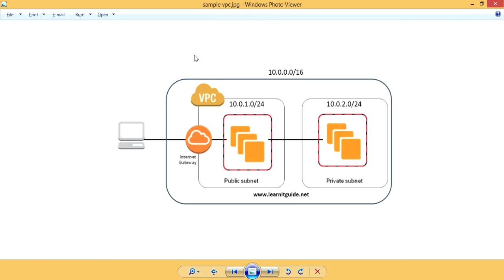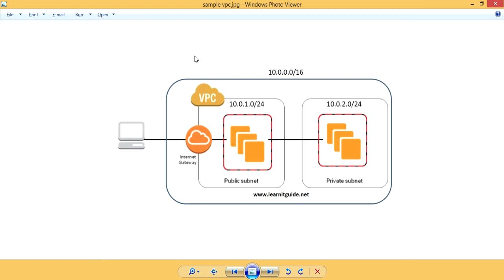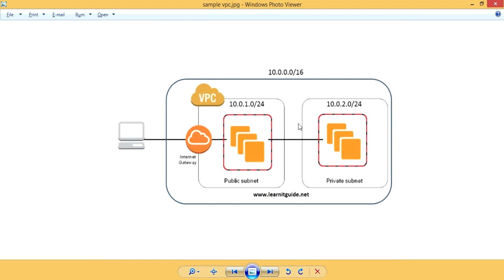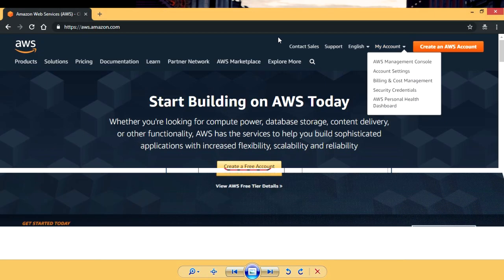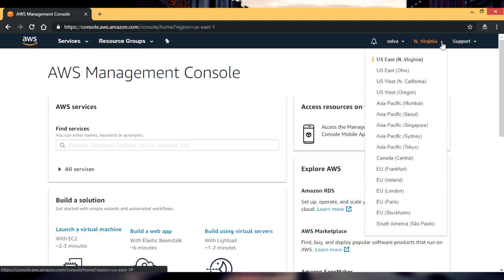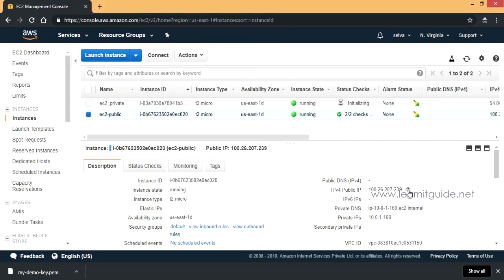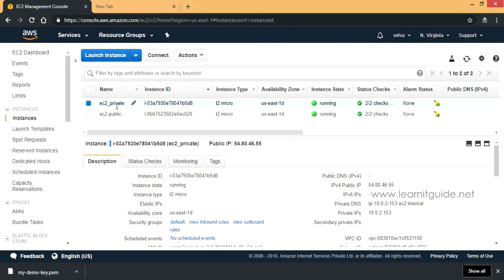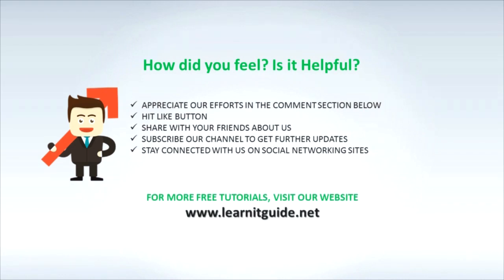AWS VPC | Create New VPC with Subnets, Route Tables, Security Groups, NACL | AWS Beginners Tutorial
In this video, We show you How to Create New VPC from basics along with Subnets, Route Tables, Security Groups, NACL - AWS Tutorial - AWS Tutorial for Beginners.

DOCUMENT LINK:
AWS VPC - Create New VPC, Subnets, Internet Gateway

AWS VPC - Create Route Tables and Assign Subnets in AWS